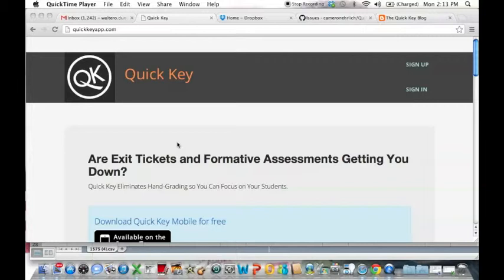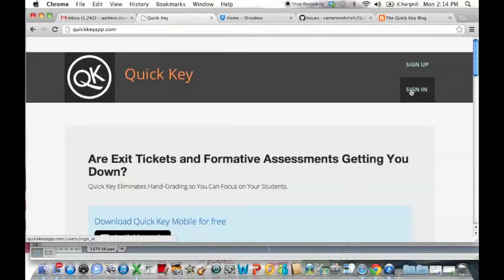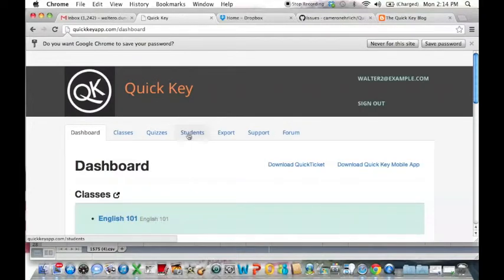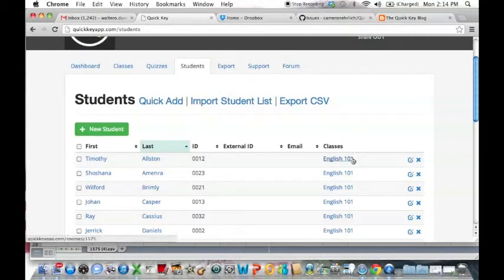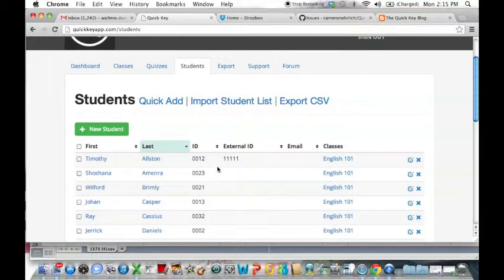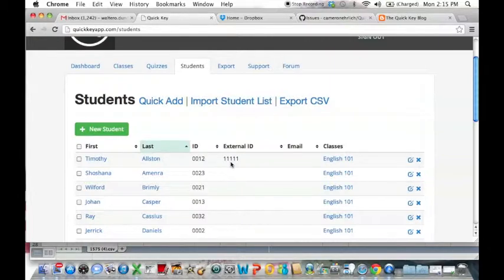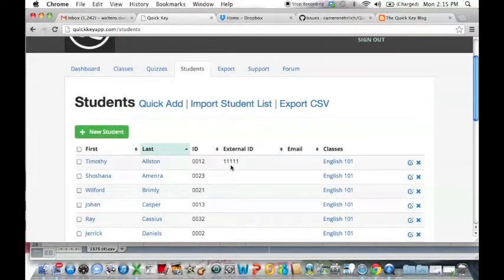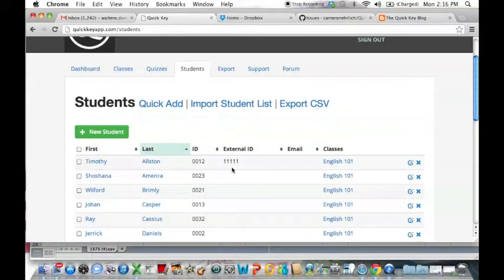QK Tutorial: Using External ID Numbers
This is a Quick Key Tutorial on how to Use External Student ID Numbers to integrate Quick Key results with your school's Learner Managment System.